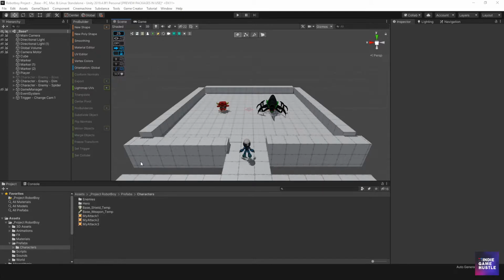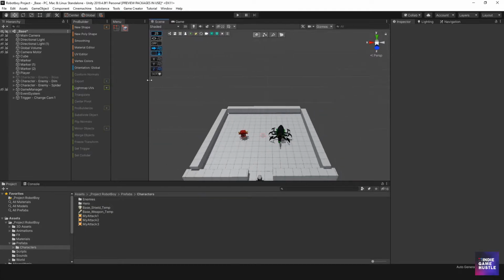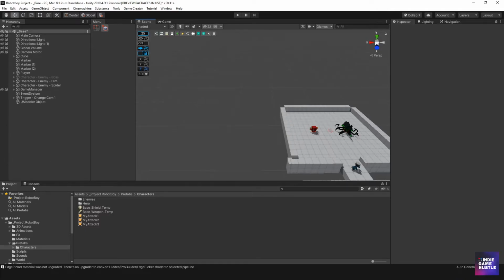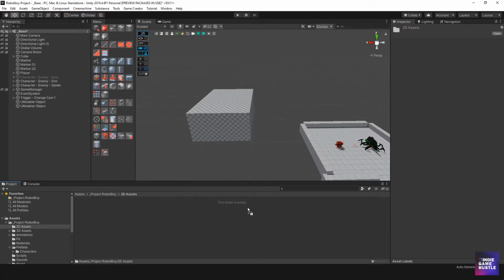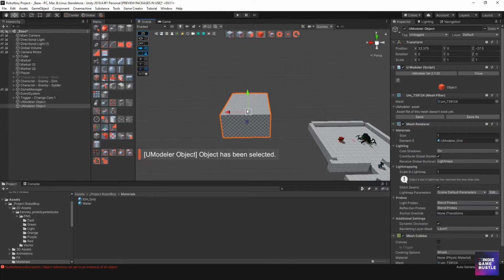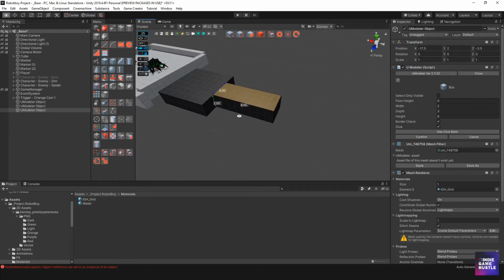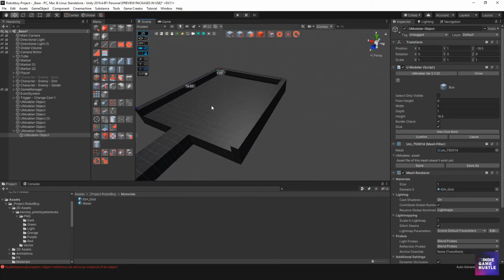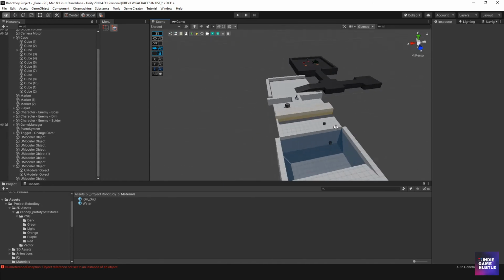Unity Game Creator Tutorial - Setting up UModeler - 28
In this tutorial: So I am preparing to use UModeler for for level design. If you don't have UModeler you can use Probuilder. I will use Probuilder for certain simpler things in the scene.

Stay encouraged with the first "Never Give Up and Keep Moving Forward" T-Shirt: